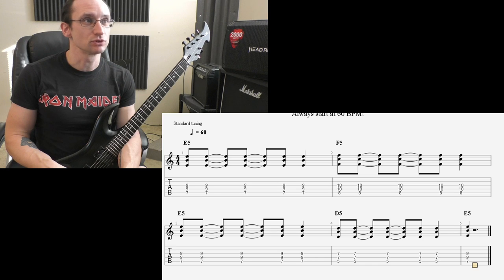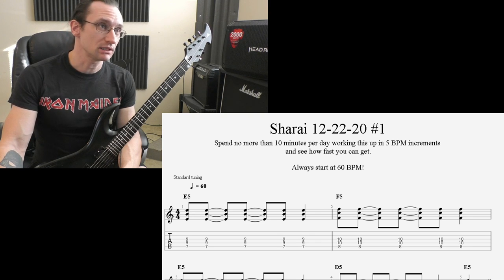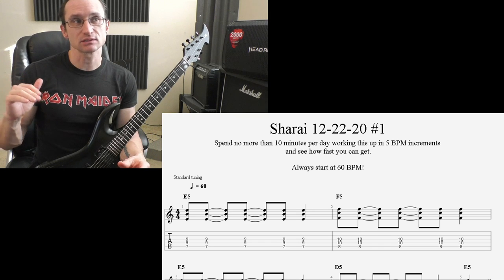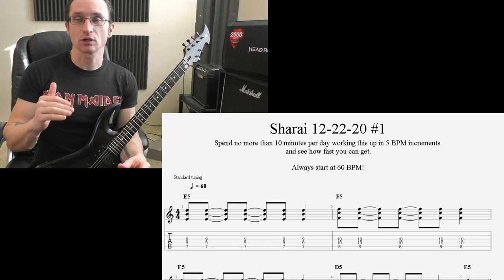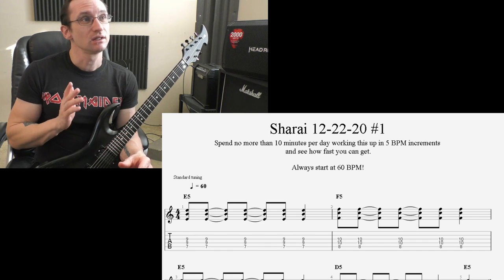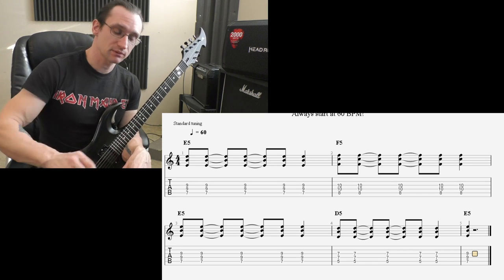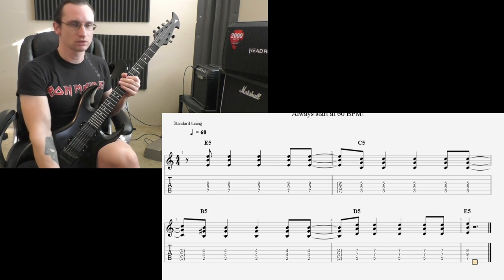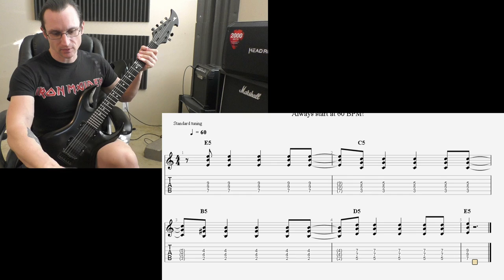Sharai F. Video Lesson 12-22-20